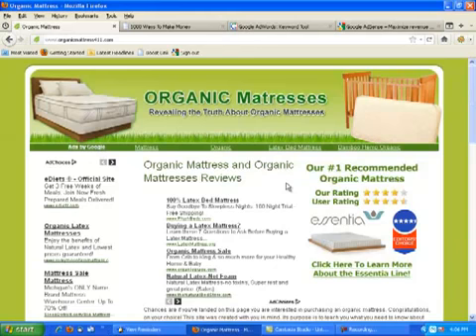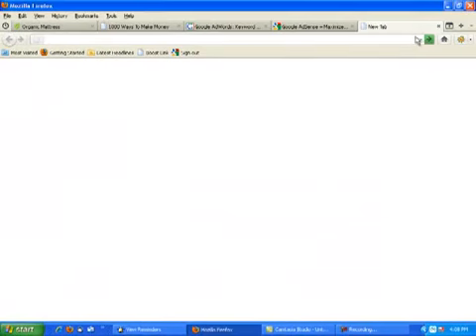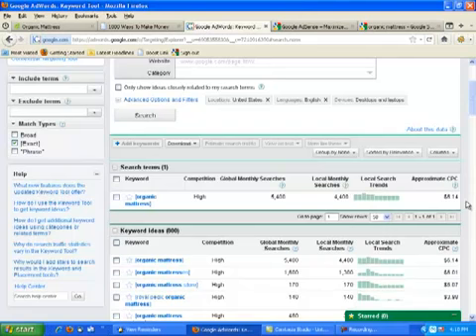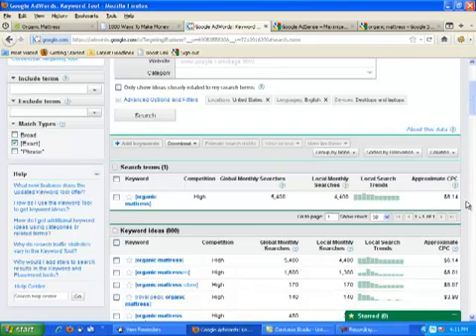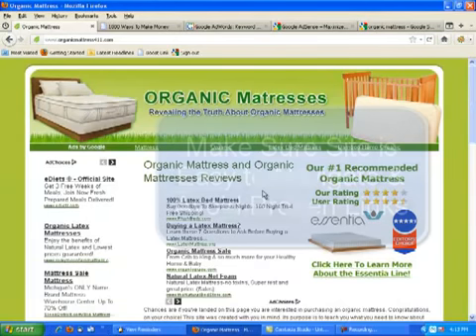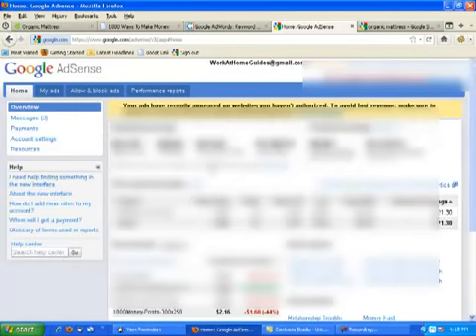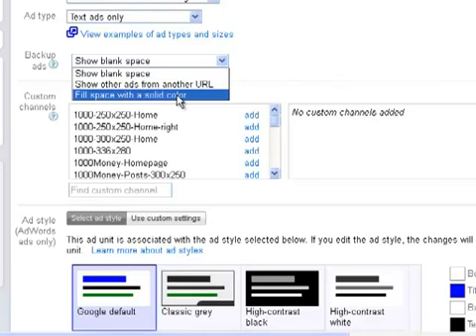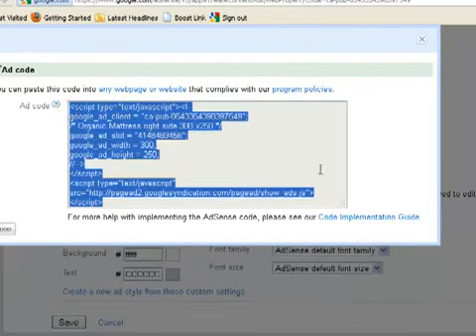Make Money With Google Adsense_(360p)